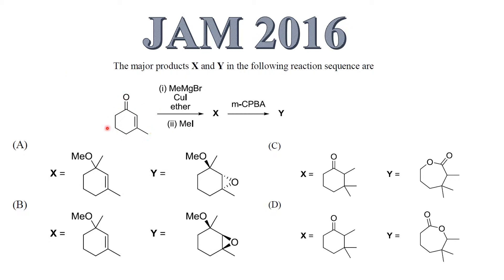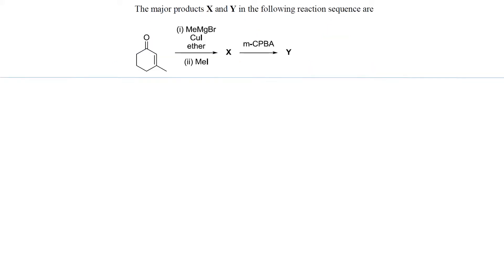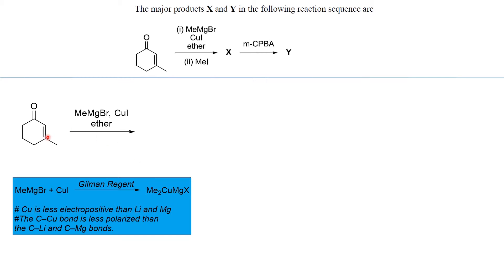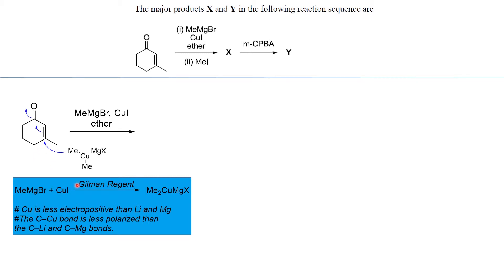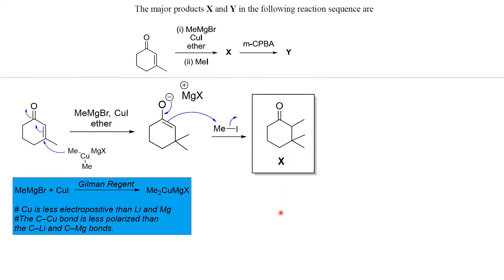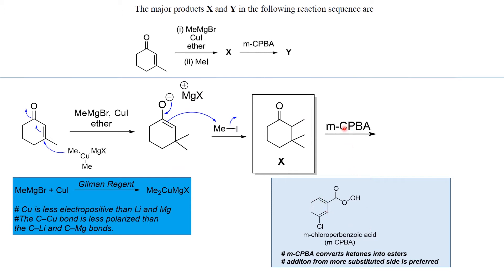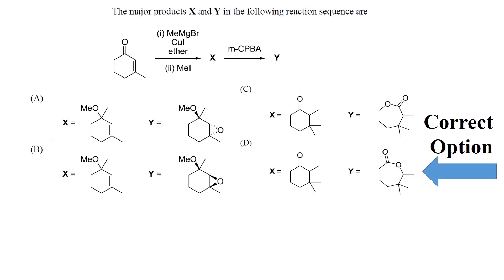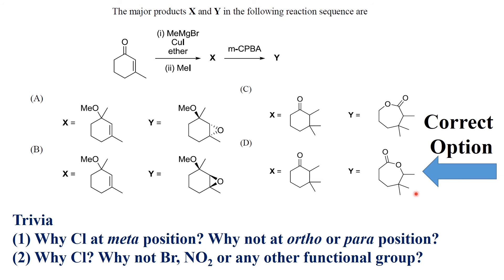Master the IIT-JAM 2016 Challenge!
In the video, I have discussed the IIT-JAM 2016 Problem